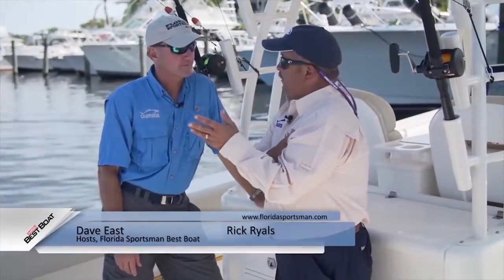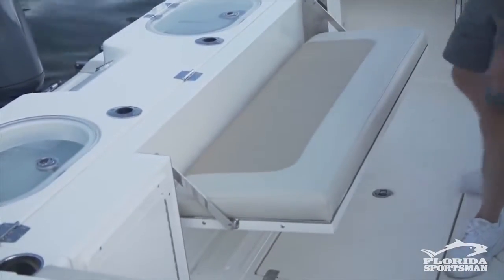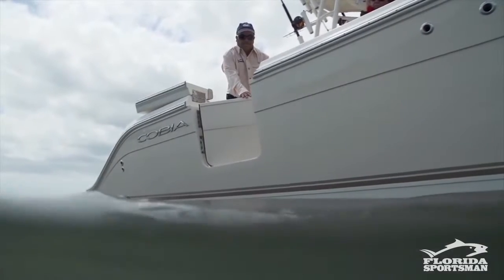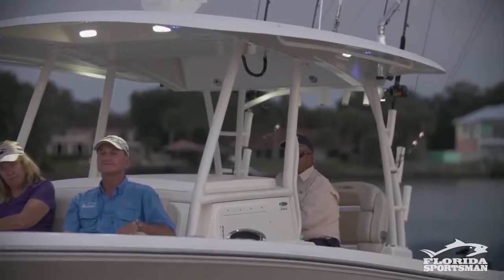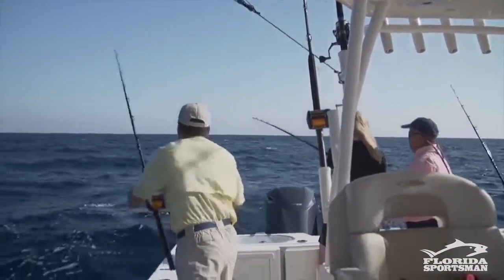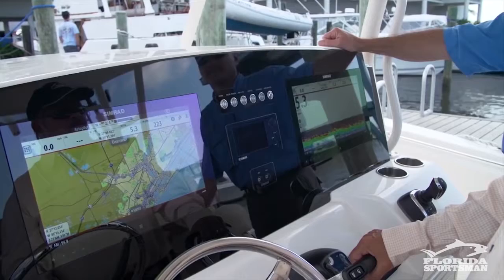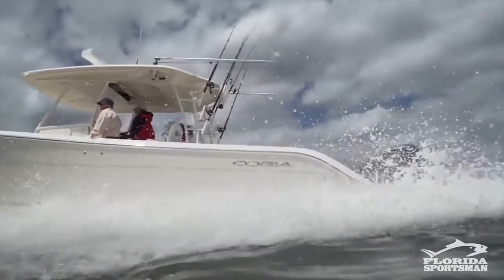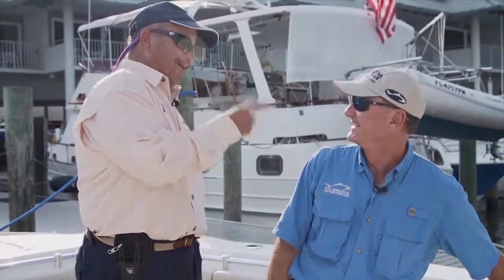Cobia 344 CC Walkthrough with CZone Digital Switching